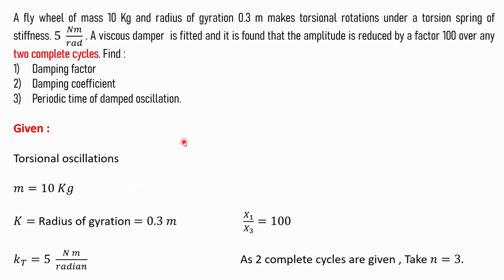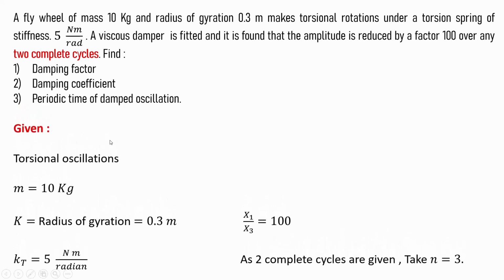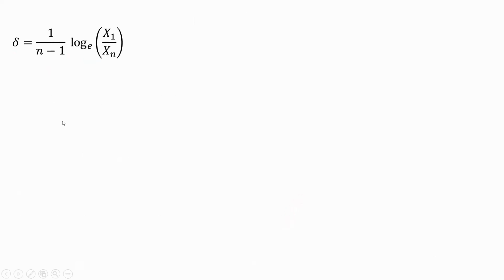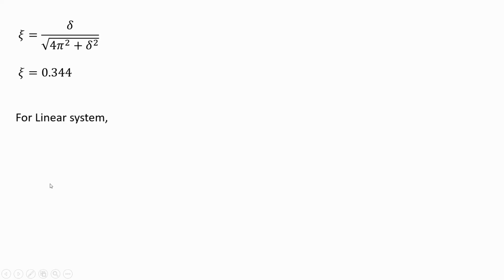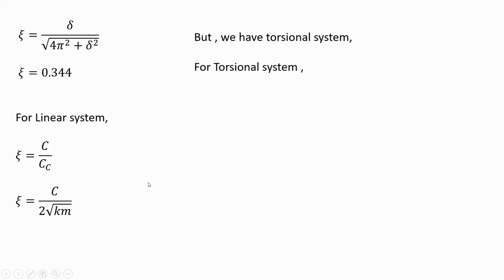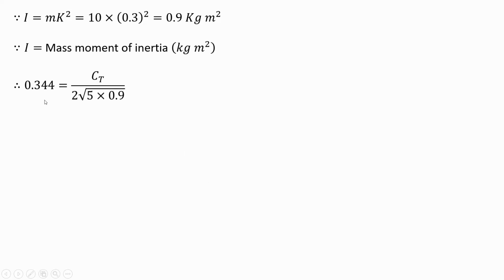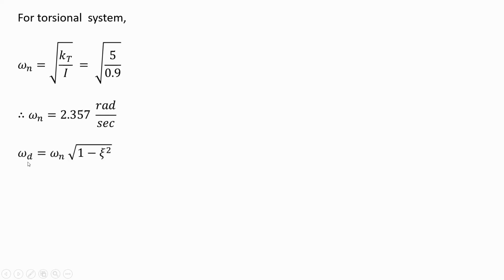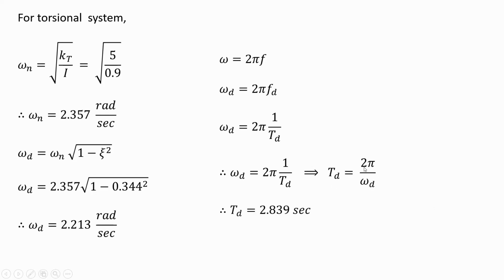Lecture 17 | Dynamics of Machinery | Examples on Free Damped Vibration system - 2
This video will explain how to solve Examples on Free Damped Vibration system.

examples on free damped vibration system,
damped free vibration of single degree,
vibration,
free damped vibration system,
free damped vibrations,
free vibration of undamped sdof systems,
forced damped vibrations dynamics of machinery,
problem on free damped 1 dof system,
introduction to undamped free vibration of sdof,
dynamics of machinery lectures,
damped free vibration,
dynamics of machinery lecture,
ktu dynamics of machinery mechanical vibration